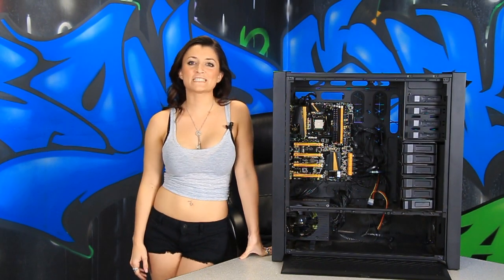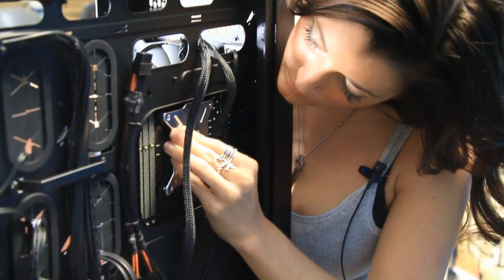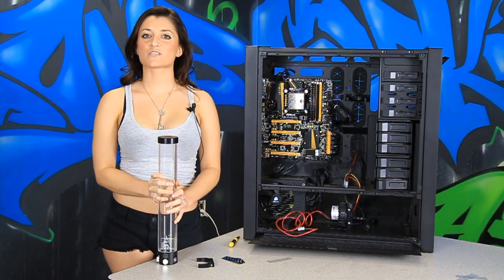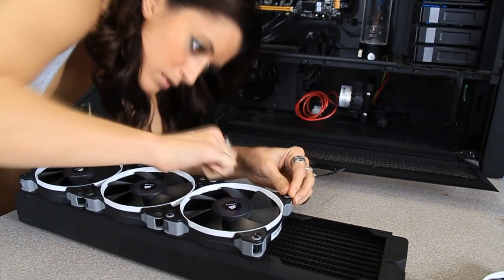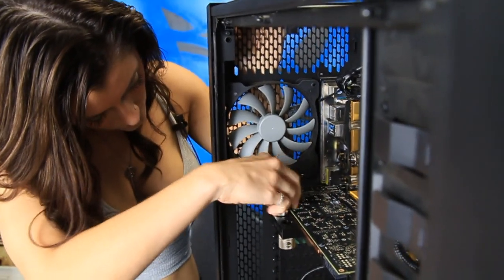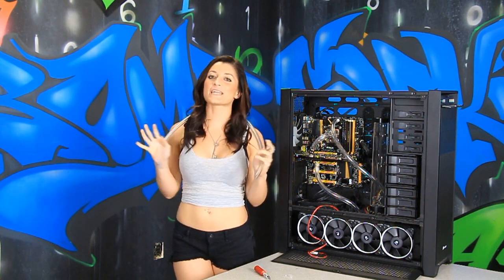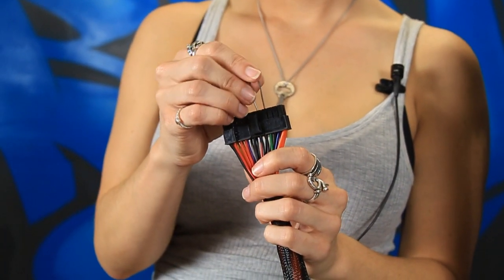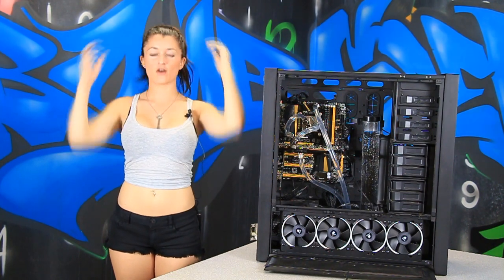2013 Ulimate PC Water Cooling Guide $3500 build - Full Custom Water Cooled Corsair 900D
We decided to do a full pc custom water loop guide and build for our subscribers. With a step by step instructional of how we assemble our loop along with what parts we selected. This custom water cooling loop was built inside of a Corsair 900D case.

The Corsair 900D is a great case for watercooling as it is gigantic with great placement for multiple radiators. With this tutorial you should see the basics of what you will need in order to design and build your own loop, along with some water cooling pc safety precautions. As you can see water cooling is not hard, and its completely safe and practical for all users who are dedicated to having an awesome rig.

Part List:
Motherboard: Asrock OC Formula
CPU: Intel I7-4770K
CPU Block: EK Nickel Supremacy
GPU: EVGA 780 sc
GPU Block: EK-Titan-FC
Radiator: Black Ice 480 quad SR1
Resevoir: EK 400 ML X3
Water Pump: MCP655 Custom threaded from Frozen Cpu.
Power Supply: Corsair 1200i
Memory: 16gb 2x8 Corsair Vengeance
Compression Fittings: EK
Case: Corsair 900D for multiple radiators and pure awesomeness.